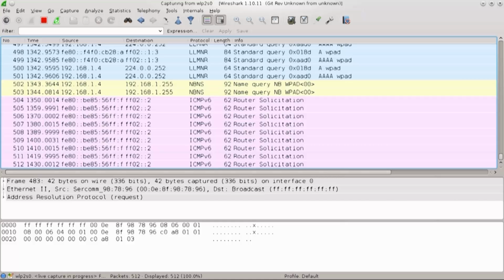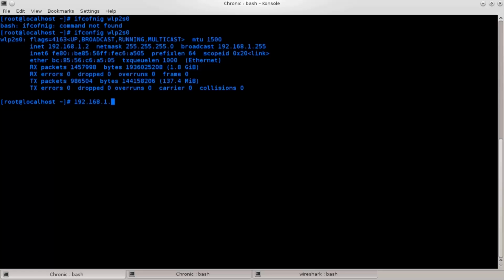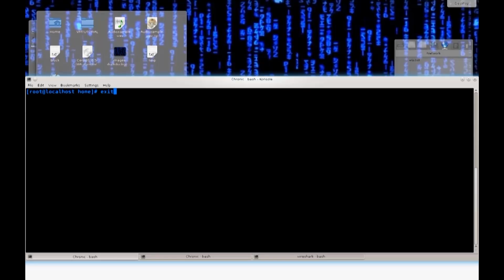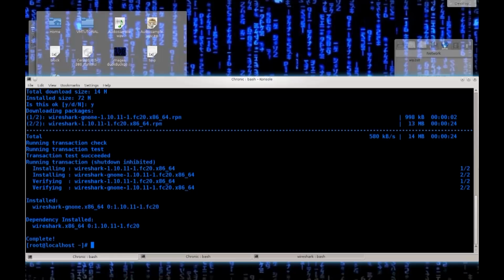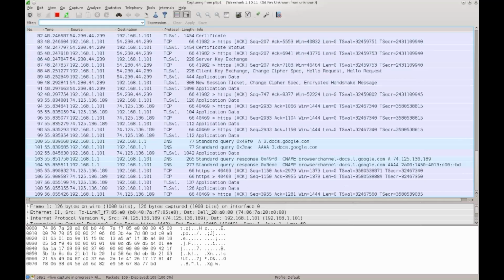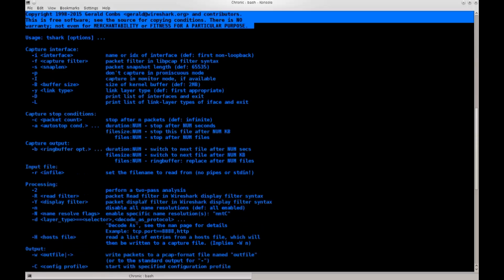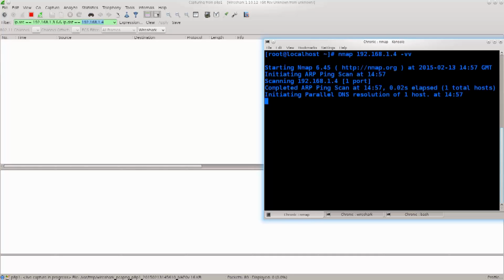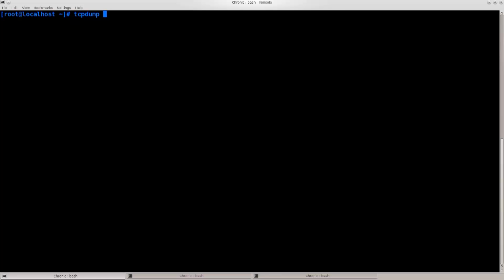The Complete Wireshark Course: Go from Beginner to Advanced!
If you want to get started using Wireshark for network analysis and protocol development, you will love this FREE introductory tutorial! This is a 1 hour free preview for The Complete Wireshark Course: Go from Beginner to Advanced on Udemy where you will receive 5+ additional hours of HD video and 1 on 1 help throughout the course.

Time Stamps
00:01 Why is Wireshark worth learning?
04:23 Basic networking terms and concepts
18:50 Wireshark installation and setup
33:05 Introduction to the Wireshark command line interface (CLI)
40:10 Wireshark and Nmap
51:05 SSH tunneling